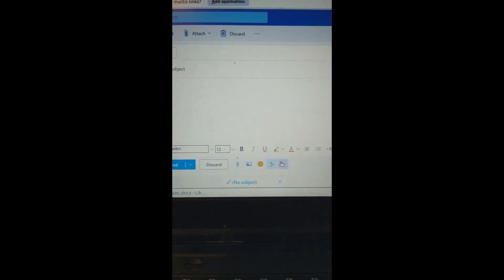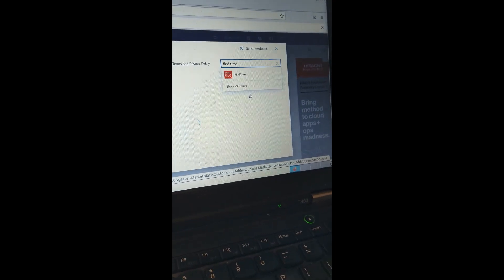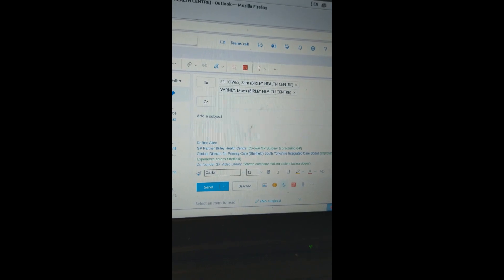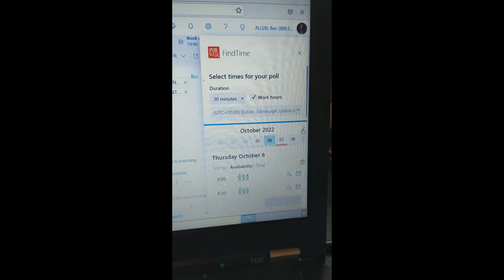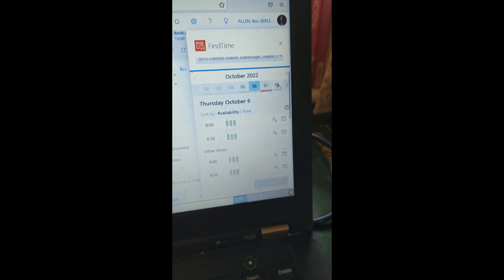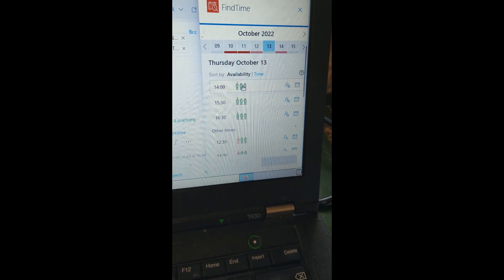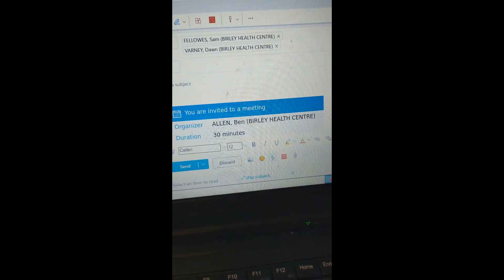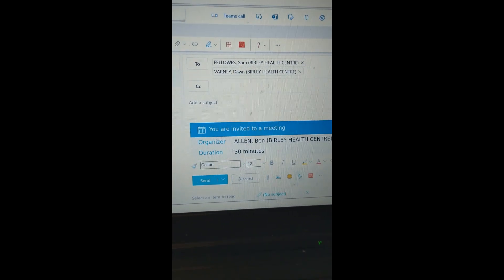A guide to 'Find Time'. Find colleague availability on NHS Mail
Tired of long email threads asking about availability?
Use 'Find time' on NHS Mail Outlook.
Save yourself hours a year!